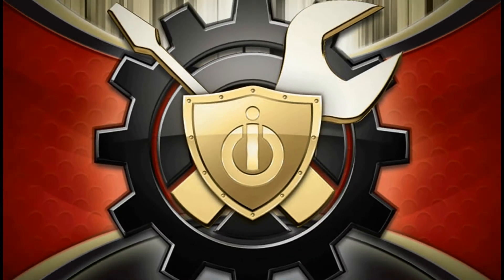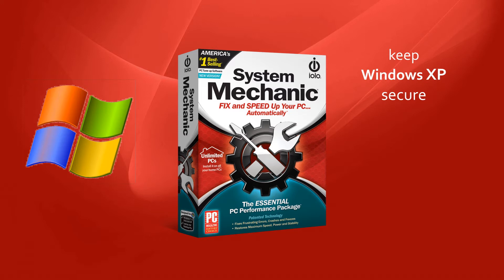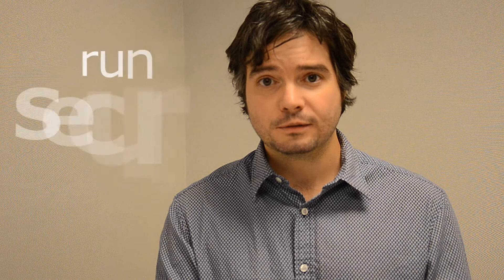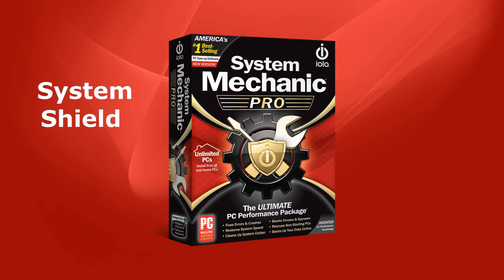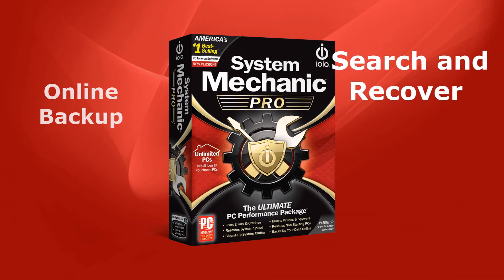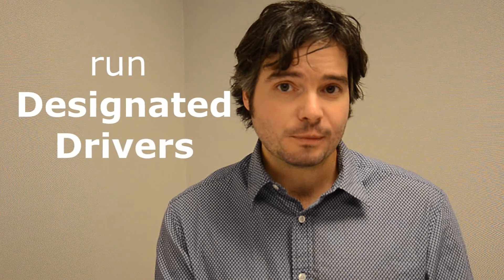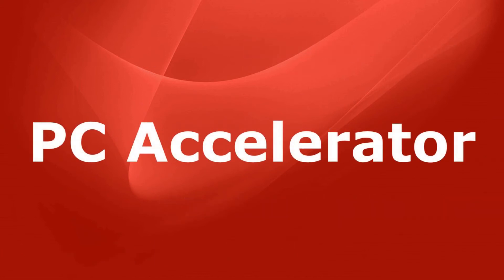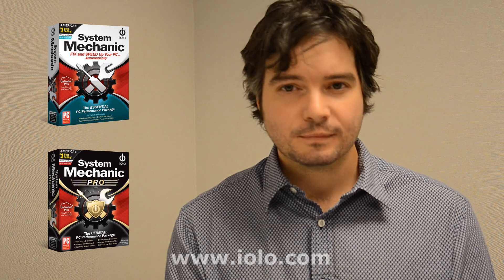Up To Speed: Surviving the "Xpocalypse" - End of Windows XP Support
On April 8 Microsoft dropped support for the Windows XP operating system. Find out how to use System Mechanic to keep your Windows XP machine safe and running smoothly for a long time to come.